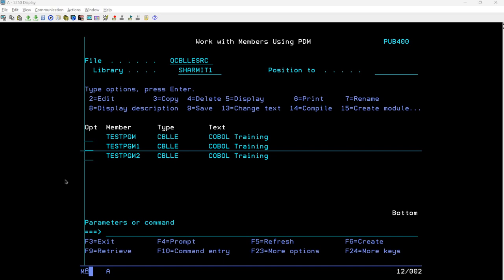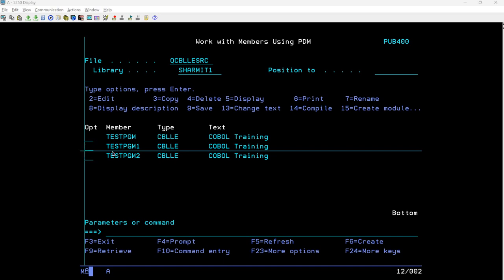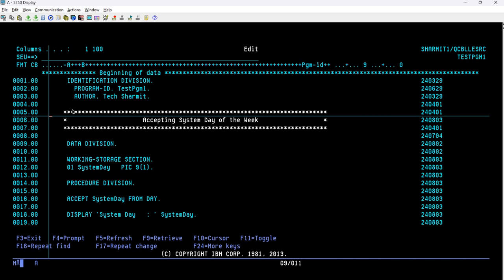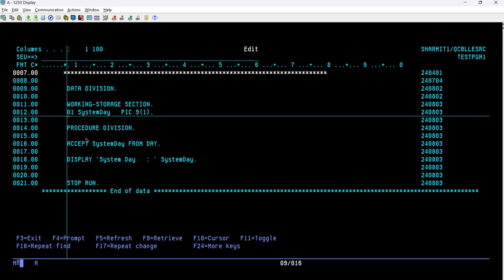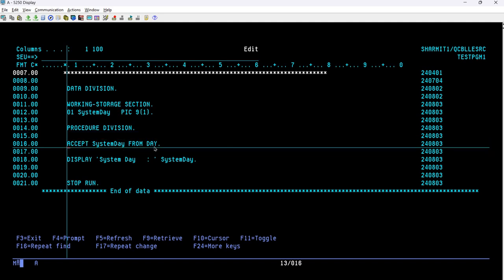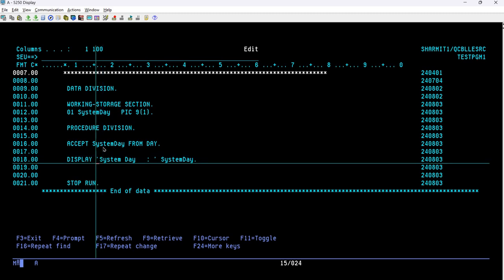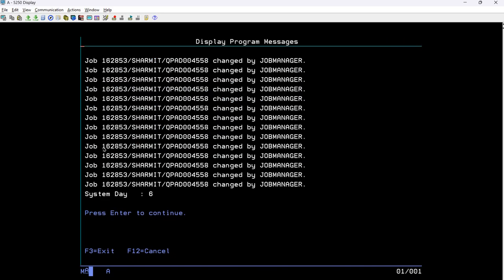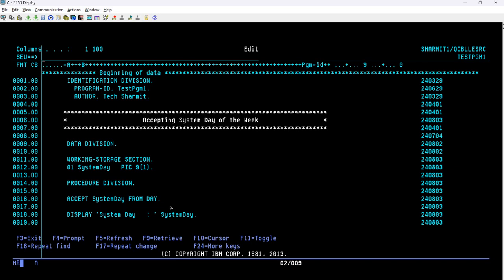Accepting System Day of the Week in cobol | ACCEPT Statement in COBOL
1. Accepting System Day of the Week in COBOL programming in English.
2. How to Accept System Day of the Week in COBOL Programming in English.
3. Accept keyword in COBOL Programming in English.